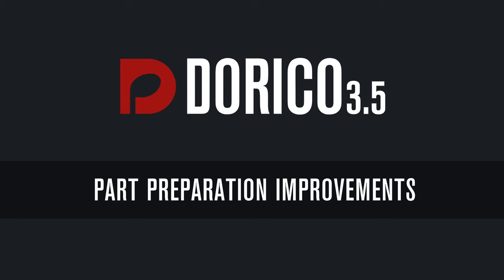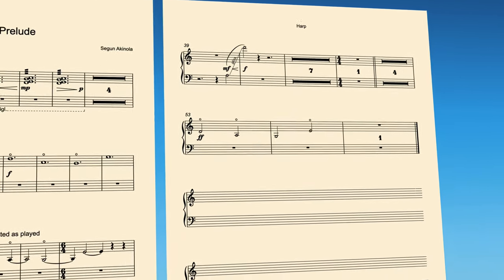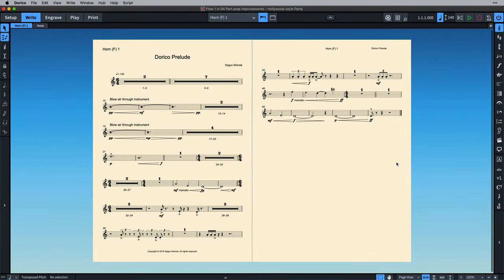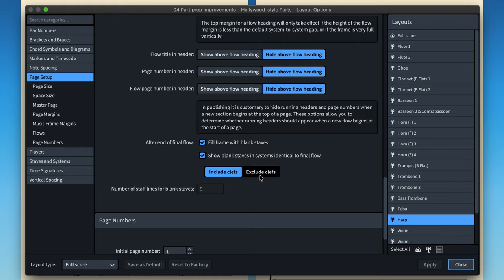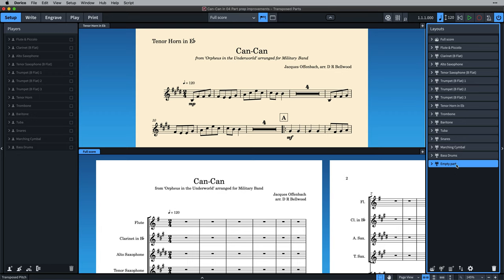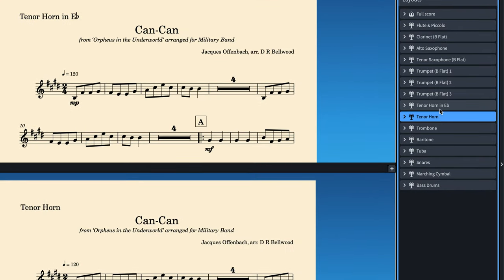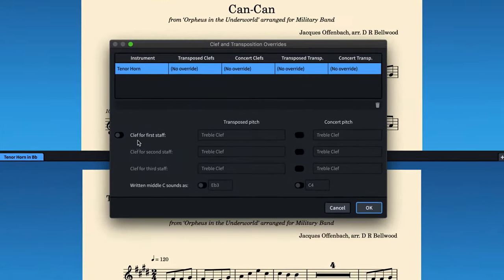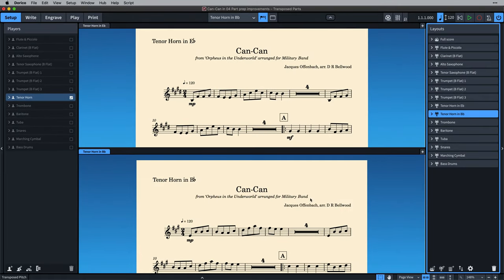Part Preparation Improvements | New Features in Dorico 3.5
Dorico 3.5 adds two powerful improvements that bring real time savings to different categories of part preparation. First see how easy it is to add blank staves to the end of a part, allowing space for notes and changes made during a recording session. Then learn how to make new layouts for existing instruments but in different transpositions, useful when arranging for wind and concert bands.